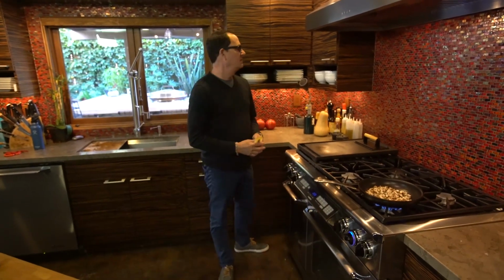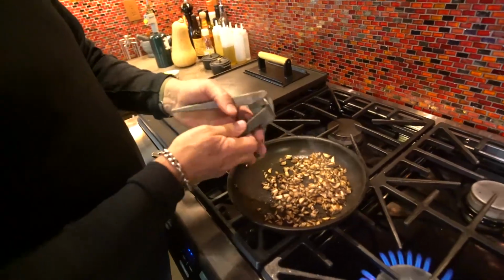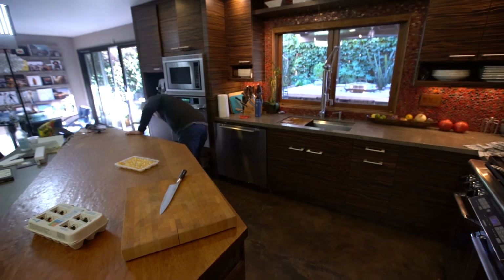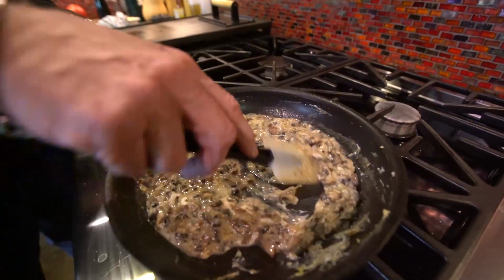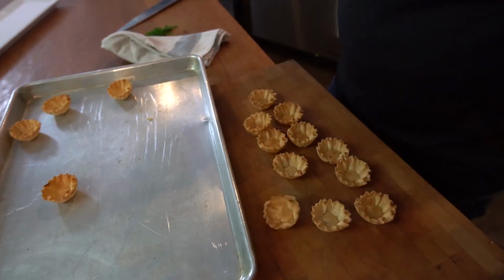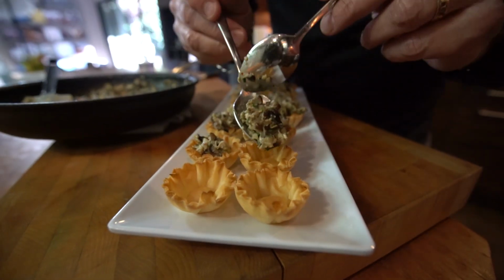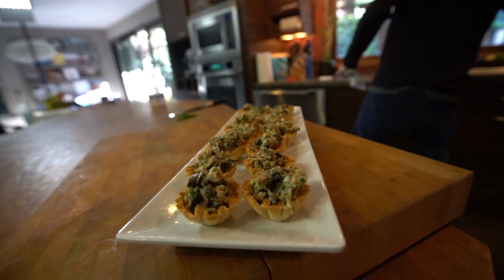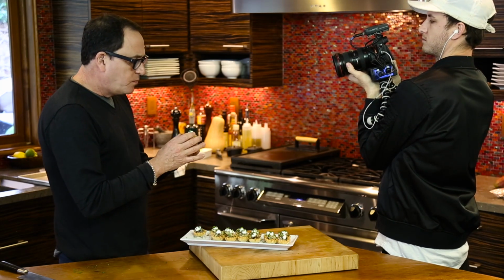Crispy Phyllo Mushroom Cups | SAM THE COOKING GUY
Here's a perfect add to your New Year's Eve food lineup.

00:00 Intro
00:10 Cooking mushrooms
00:46 Addressing the phyllo cups
1:40 Continuing the mushrooms
2:30 Adding eggs
3:37 Arranging & baking phyllo cups
3:53 Continuing mushroom eggs
5:54 Cutting chives & adding in
6:40 Cheesing
7:19 Filling phyllo cups
13:01 First Bite
13:37 Outro

🔴 INGREDIENTS:
➔ Cremini Mushrooms
➔ Butter
➔ Mini Phyllo Cups
➔ Garlic
➔ Eggs
➔ Salt
➔ Pepper
➔ Red Pepper Flakes
➔ Chives
➔ Parmesan
➔ Sour Cream